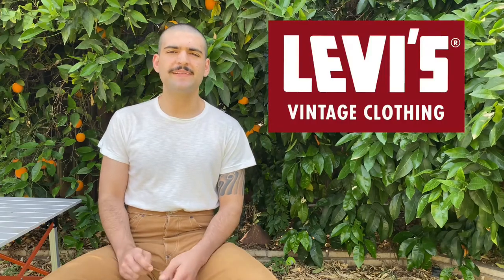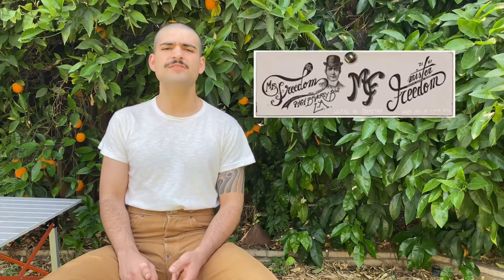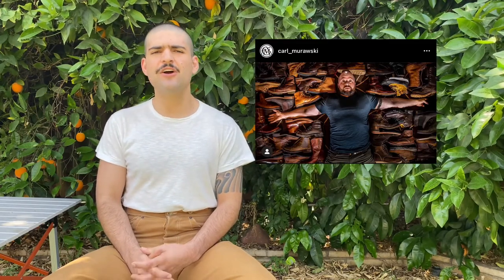My Opinion On American vs Japanese DENIM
This is a quick video that gives an overview of my opinions on denim. It’s a very shallow overview of what is potentially a infinite discussion.